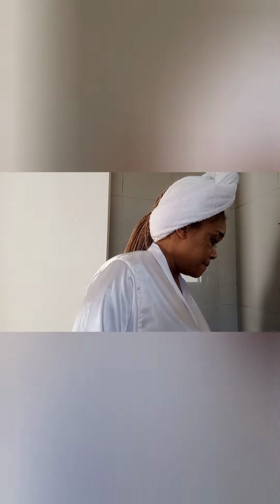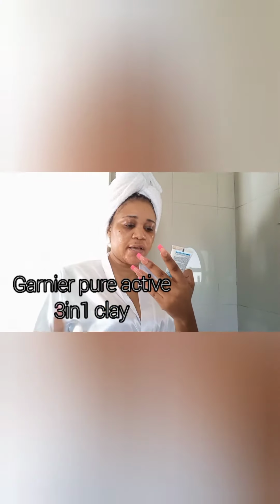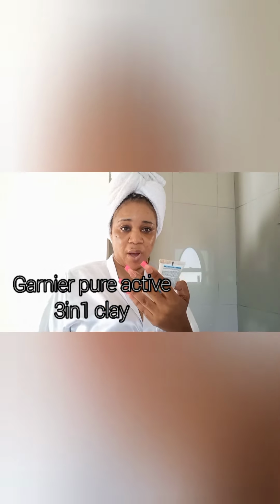my morning skincare routine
my face is showing me flames, I am taking this journey with you guys and hoping to see improvements... I am using @PortiaM products, @Garnier Active clay, as well as @scarlet.hill face mist.